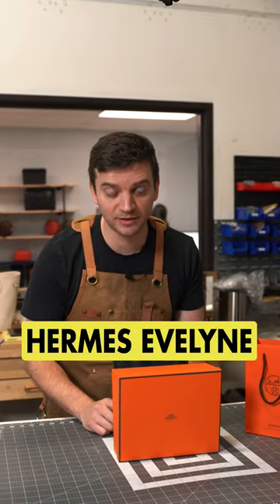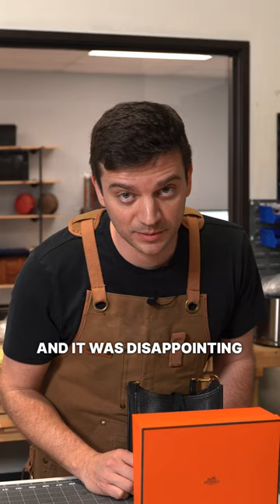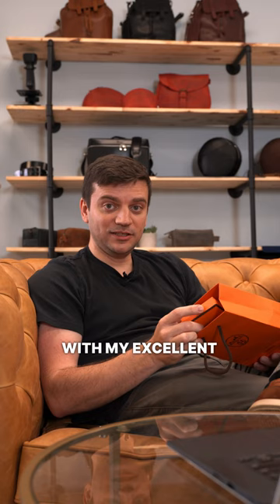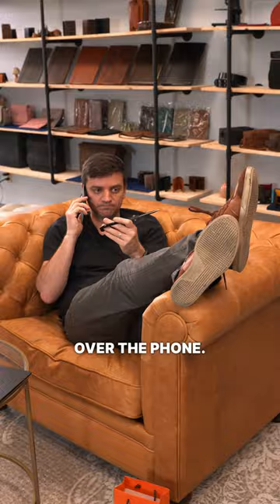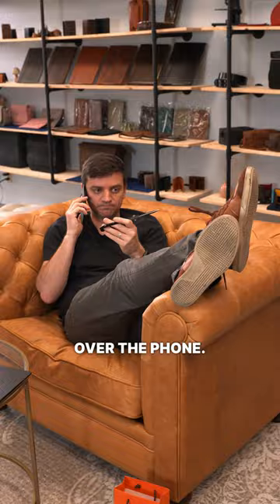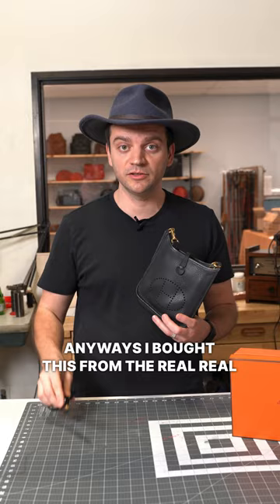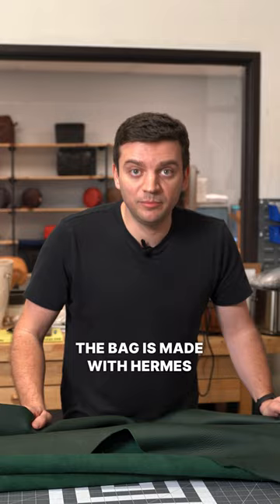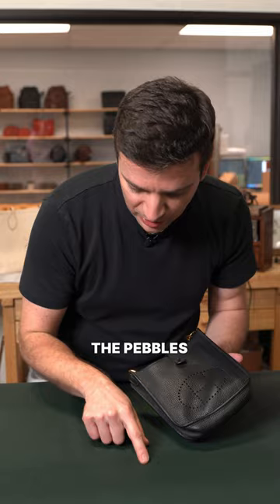Unboxing Hermes Evelyne | Leather Bag Review, First Look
Finally got an Hermes bag for review. Here's what I think of the Hermes Evelyne so far.

20/20 of Leather Savviness (Learn more about the four phases you should consider before buying leather goods)